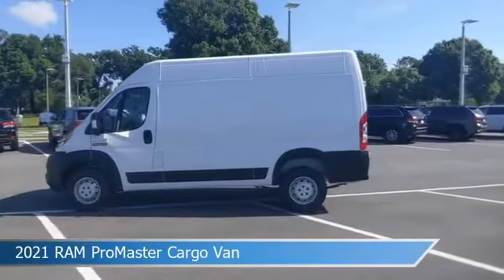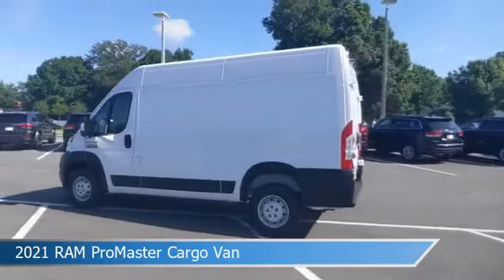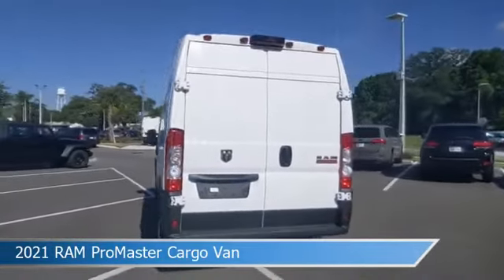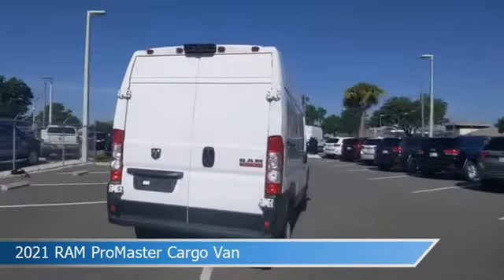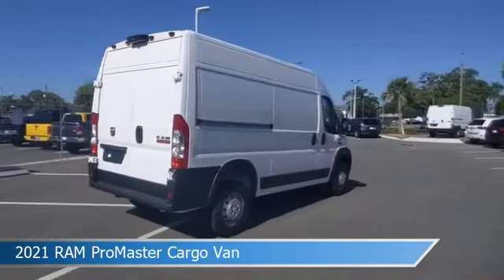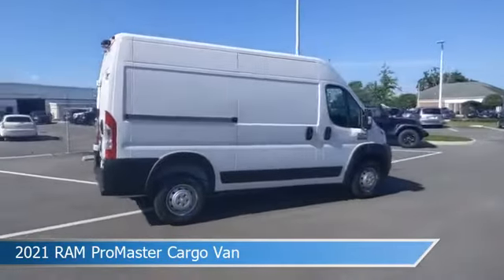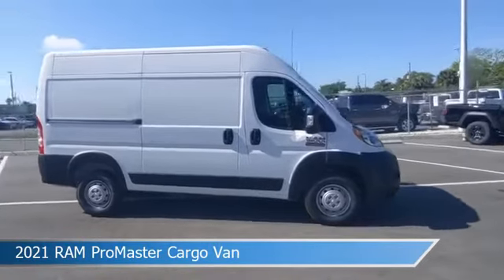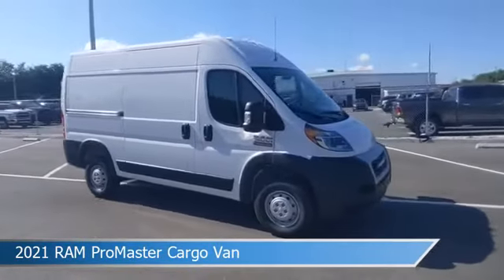2021 RAM ProMaster Cargo Van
2021 RAM ProMaster Cargo Van